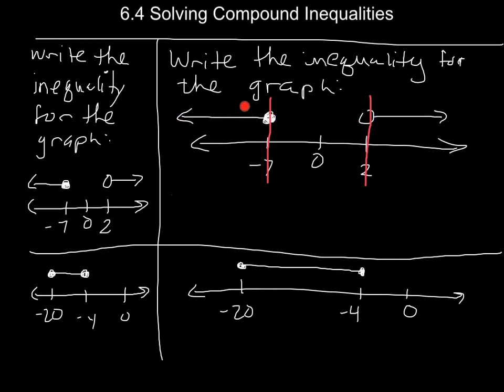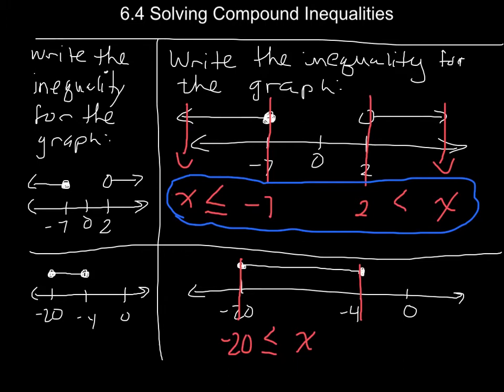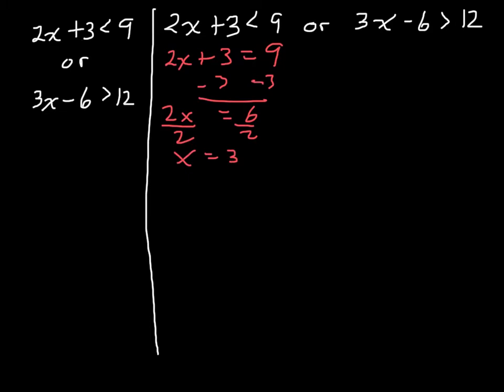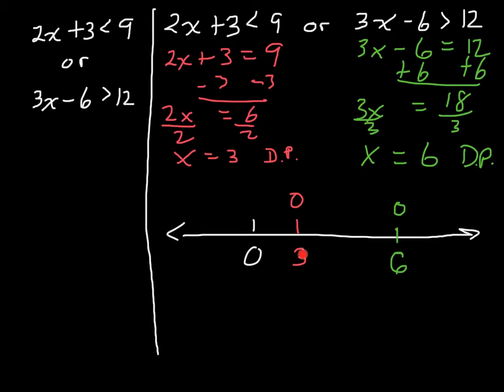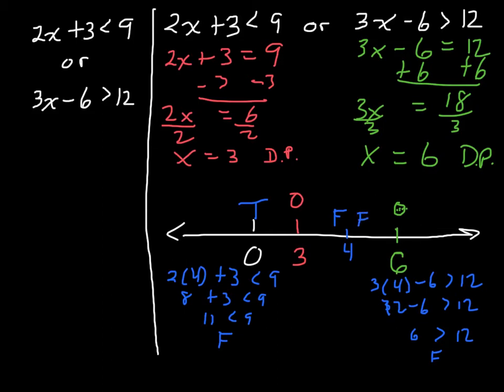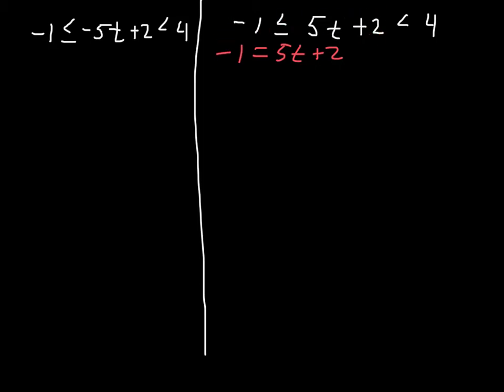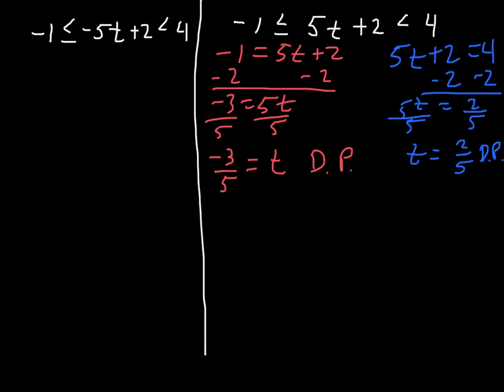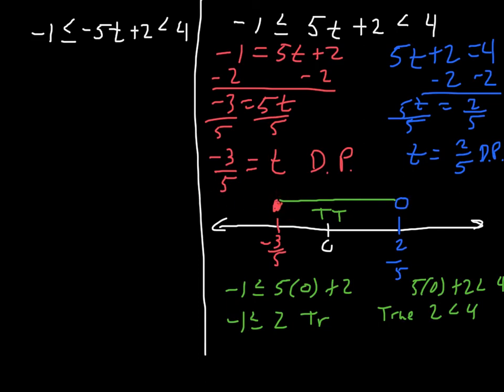6.4 Solving Compound Inequalities x